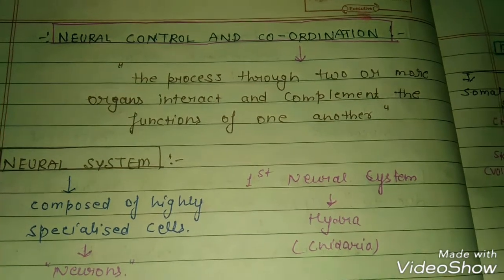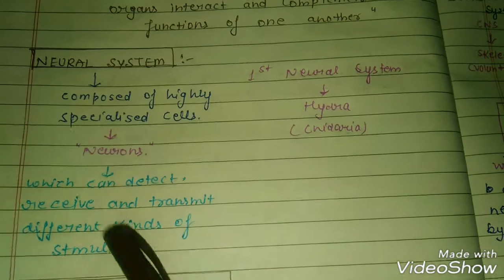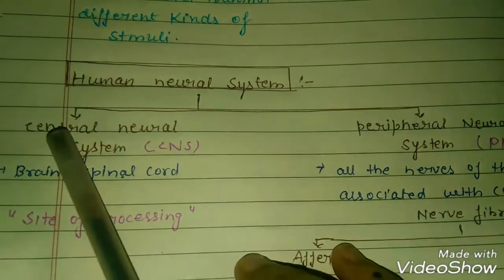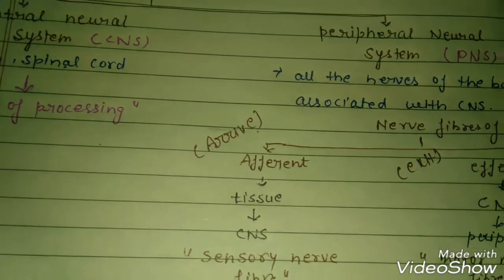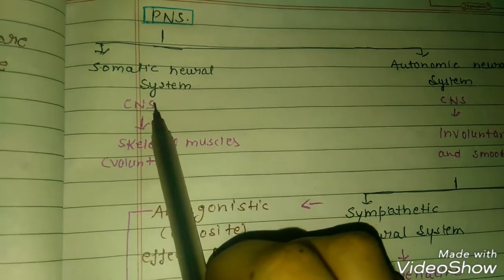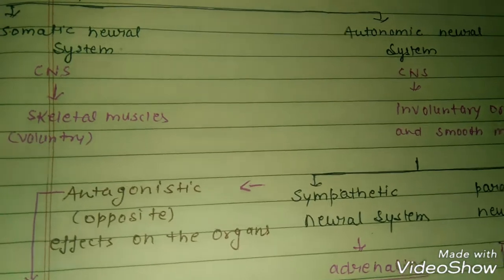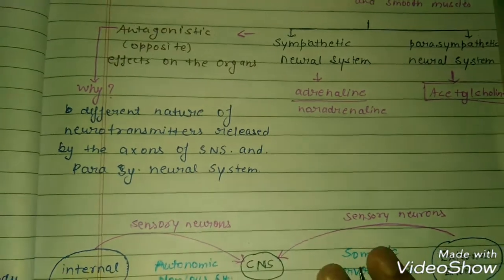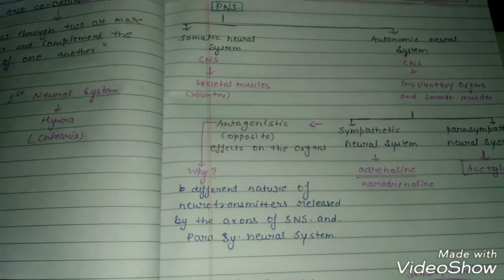NEURAL CONTROL and COORDINATION in hindi. For class 11/neet 2020/Learn with fun biology by Tarangini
Hey ! My name is Tarangini goswami. I am graduate student studying in Bakson homoeopathic medical college , greater Noida.
this channel is  dedicated to helping & Aspiring reach their goals by getting into medical school  !

Some more interesting Videos -